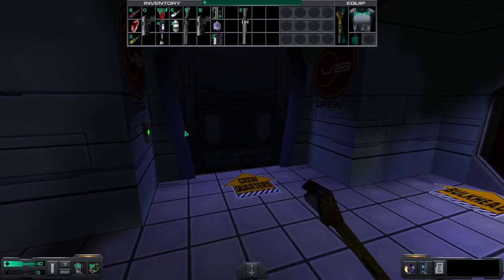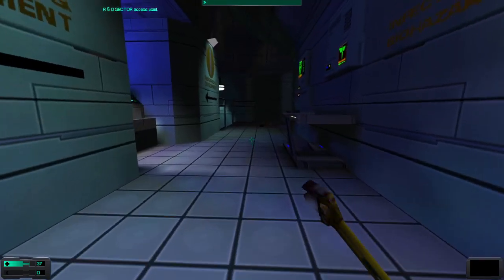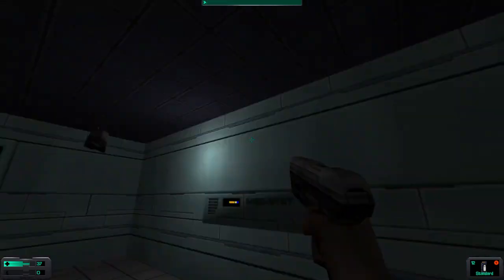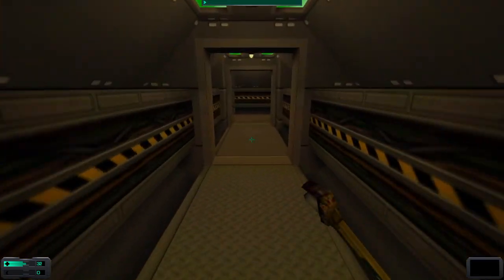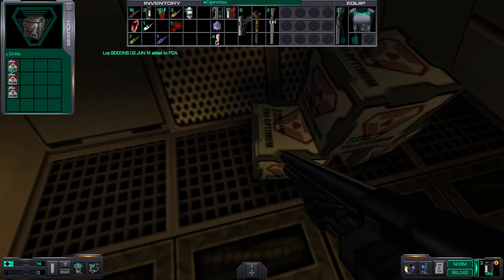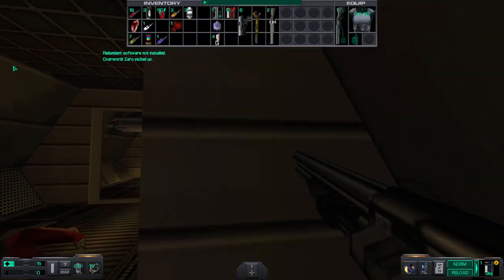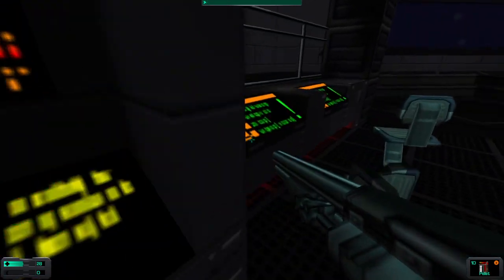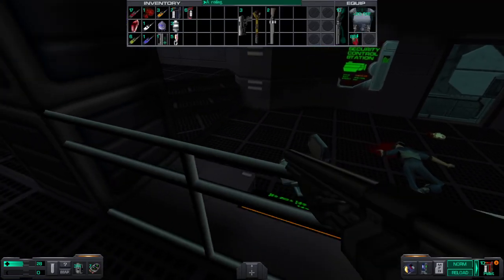Snepis plays System shock 2 (part 2) Wrench slapping action! (Look at this dude)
So here is part 2 of our system shock 2 playthrough! So here I am doin some purging of the flesh!